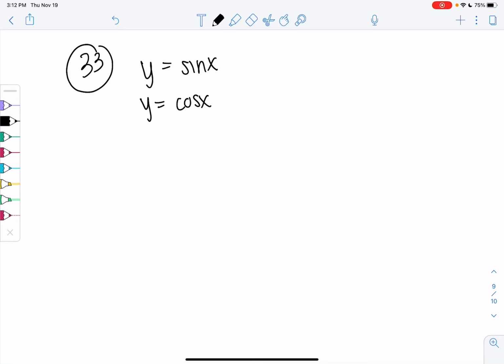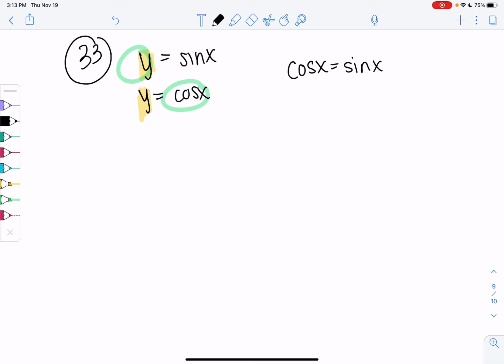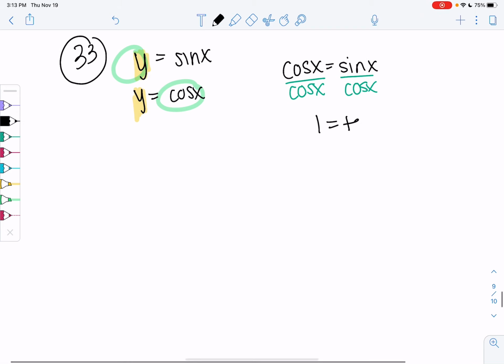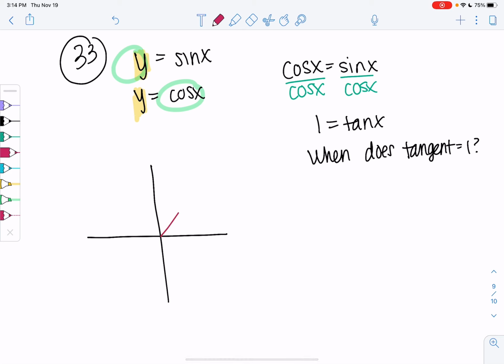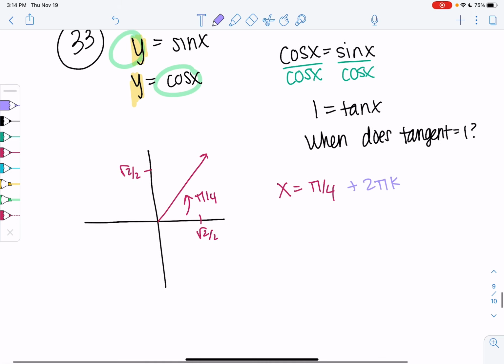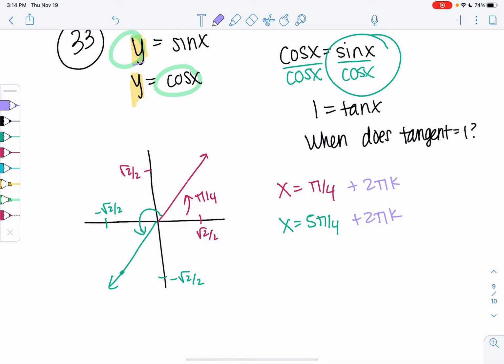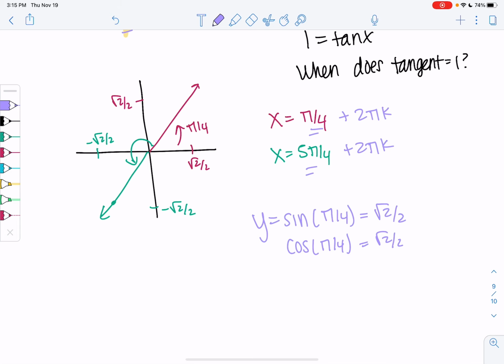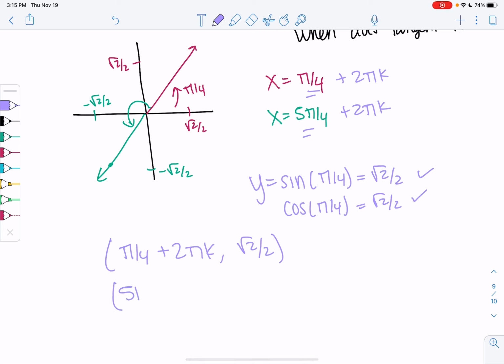Math 20 section 9.3 #33